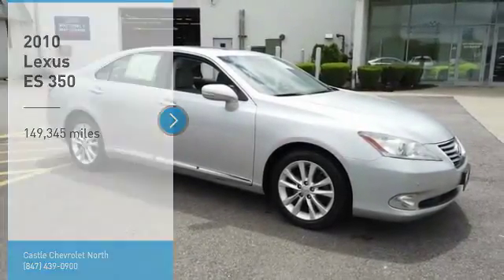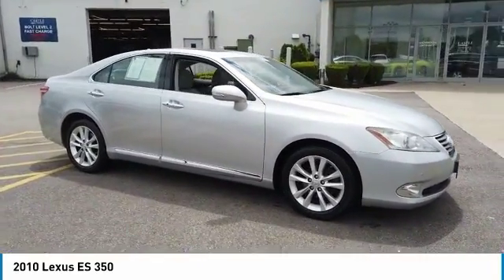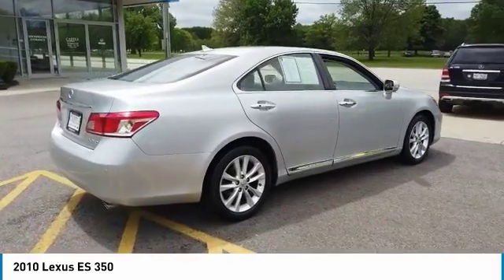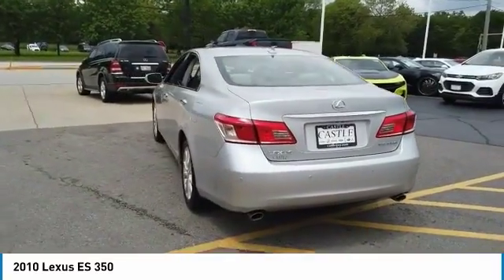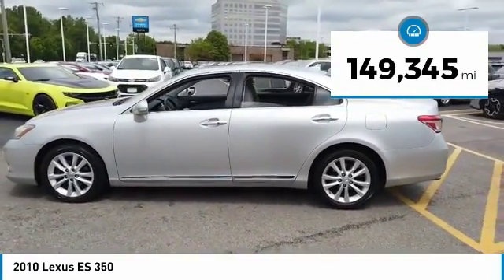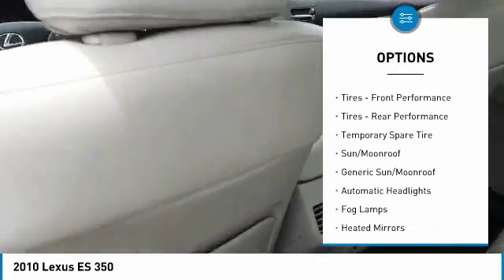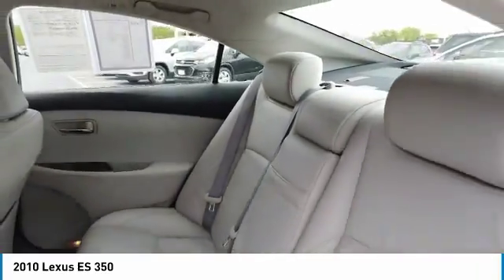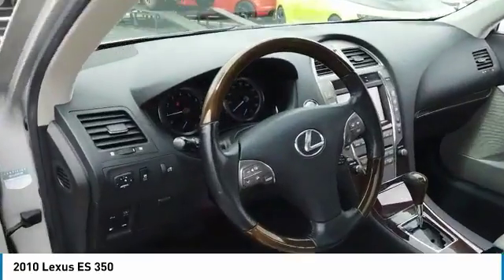2010 Lexus ES 350 64365B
2010 LEXUS ES 350 Elk Grove Village, IL
Stock# 64365B

175 N. Arlington Heights Rd.

SUNROOF, NAVIGATION, LEATHER, HEATED SEATS, ALL WITH A GREAT LOOK!!! CASTLE CHEVROLET NORTH HAS IT!!! This 2010 Lexus ES 350 is ready for you to take it home!!! You get a sleek Silver exterior that is the perfect match with the Gray interior that comes with leather seating throughout!!! Getting lost will be a worry of the past with built in navigation!! Looking for a nice breeze?! Look no further this ride comes with a powr sunroof! Power windows, power door locks, power mirrors and a keyless entry are all coming standard! Do not wait, hurry on down to Castle Chevrolet North and scoop up this beauty while it is still here!!